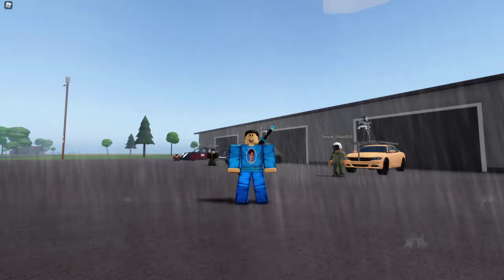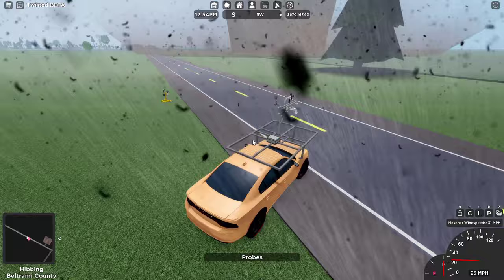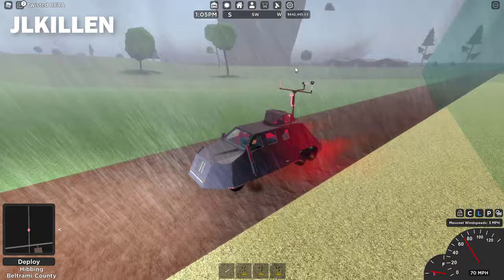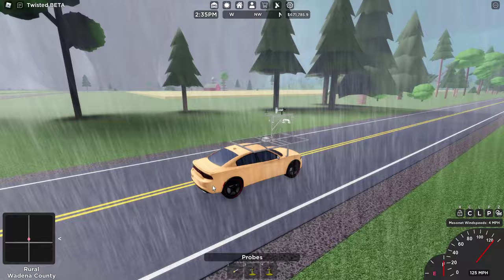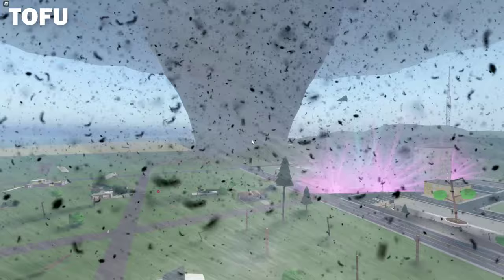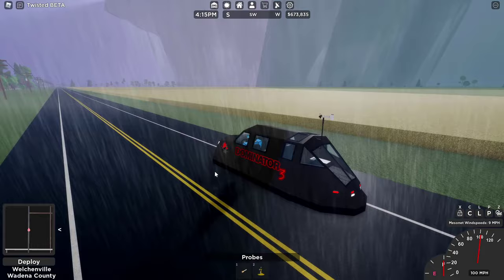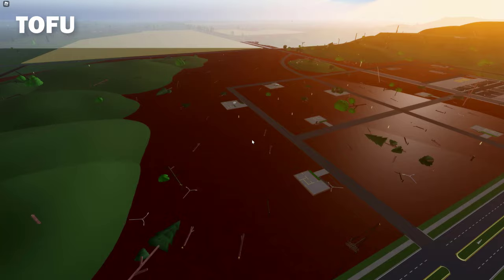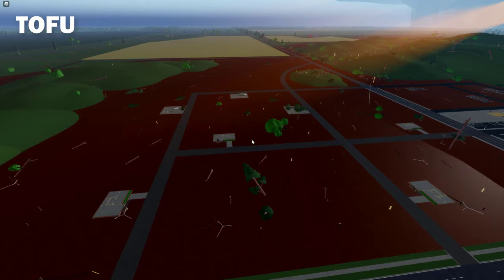TWO EF5's LEVEL CITY! | Twisted | With DontSpillTheTofu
In today's video Ben, Jlkillen, Tofu and I return to Twisted to chase more tornadoes and watch as two EF5's level the city of Hazelton!

Intro video supplied by Warner Bros. Studios via Getty Images